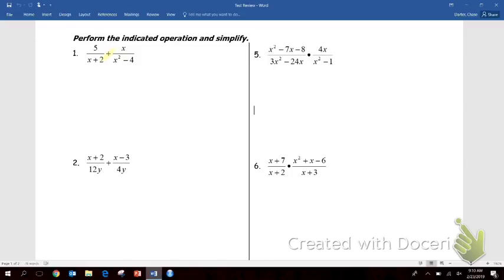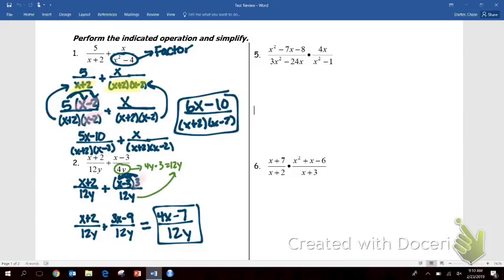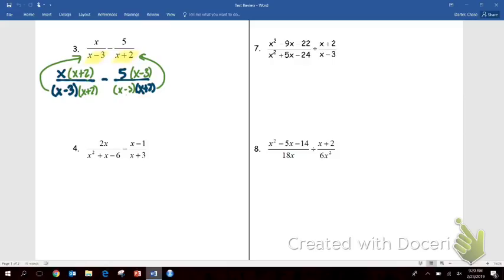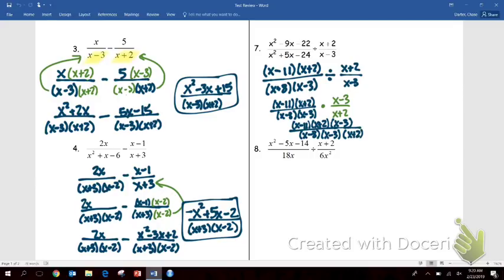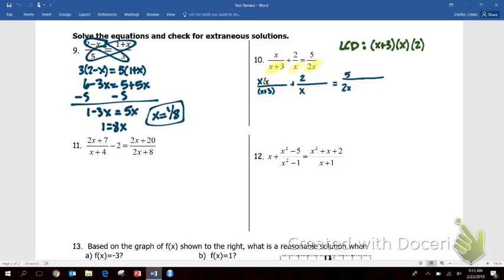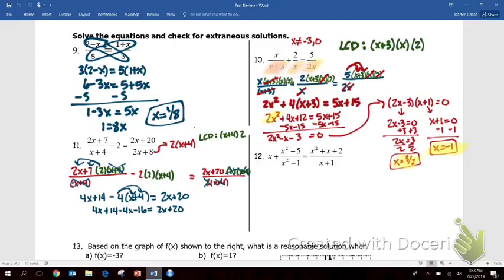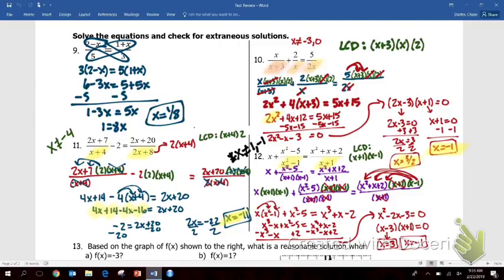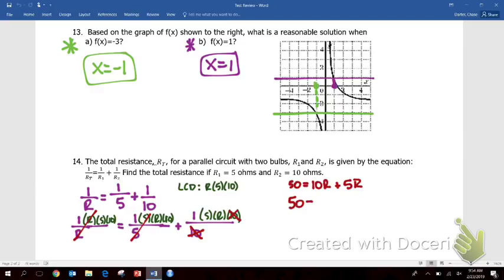Unit 10 Test Review